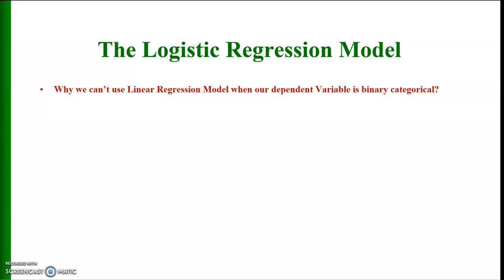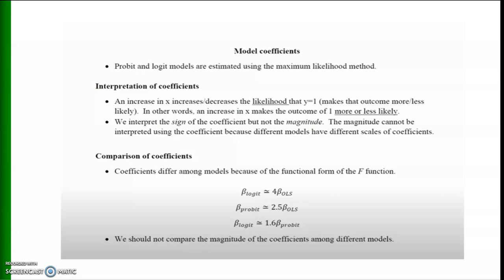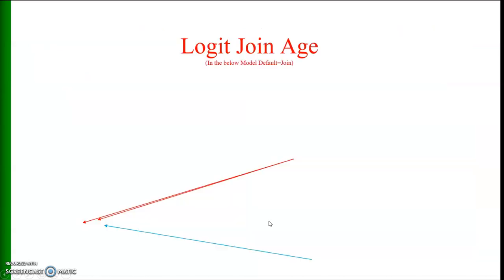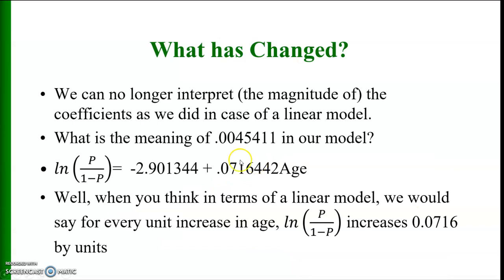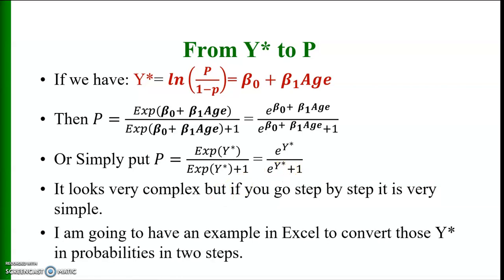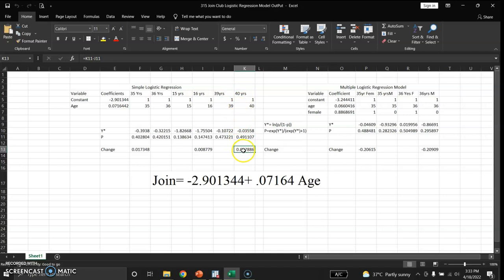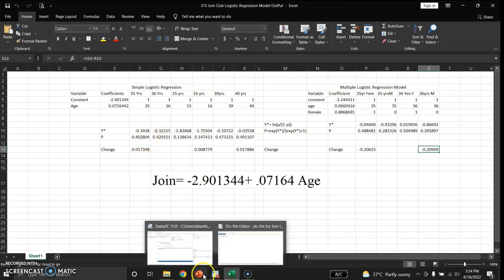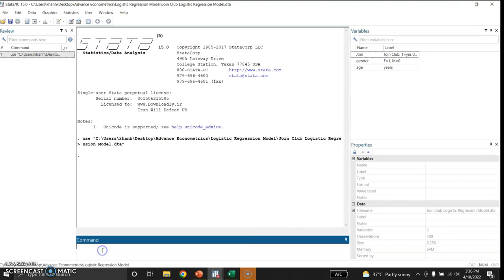315 Forecasting with Logistic Regression Models